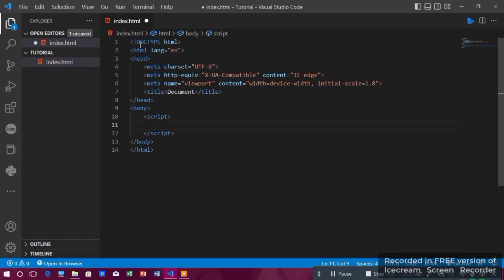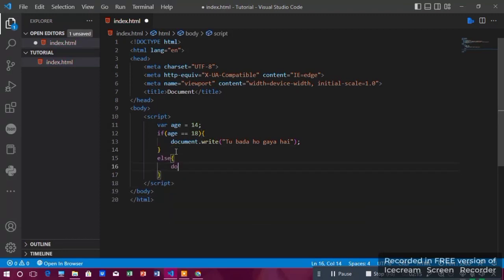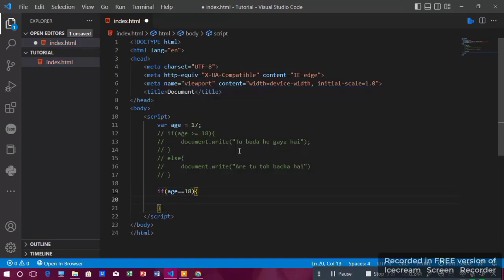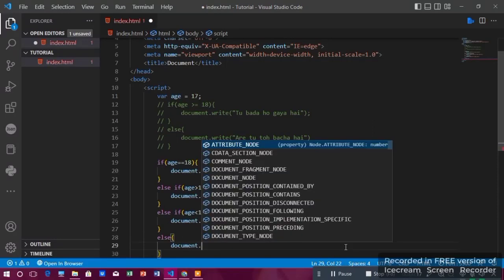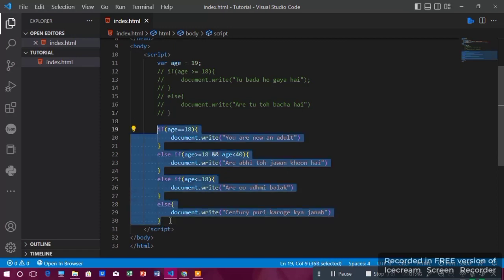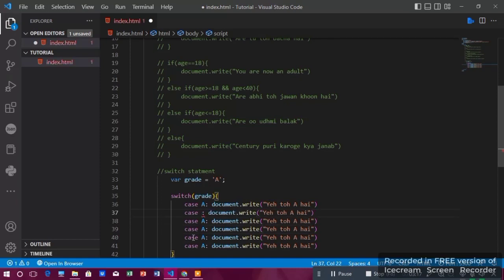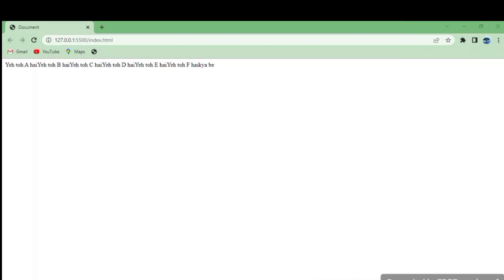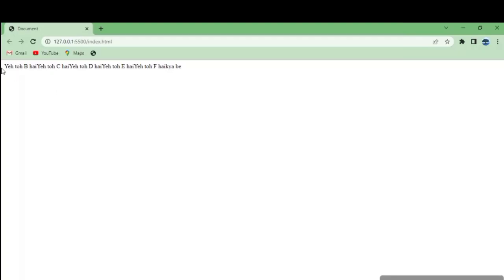Learn JAVASCRIPT If_Else statement and Switch statement in 10 minutes